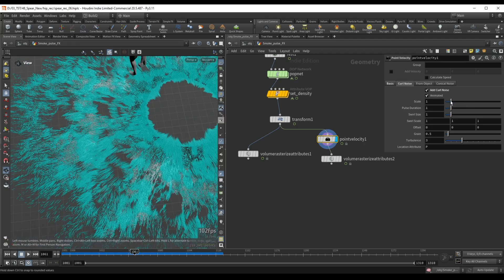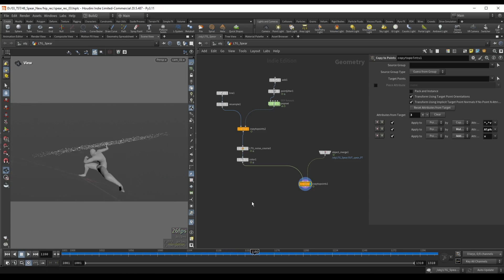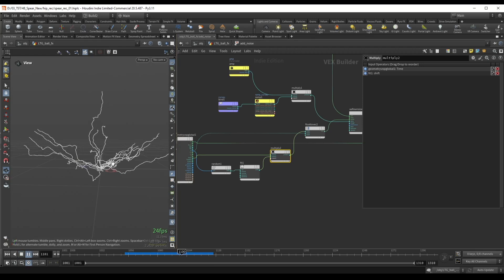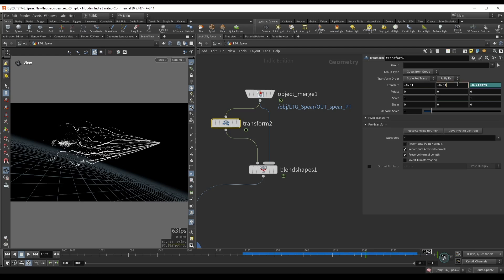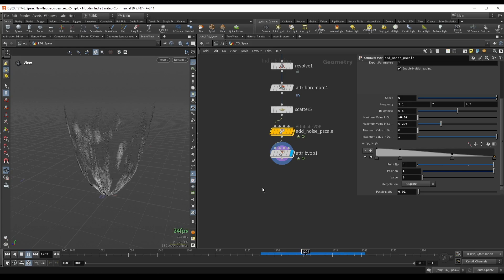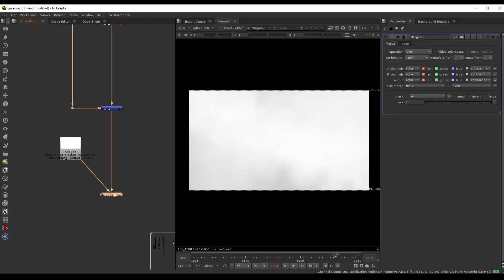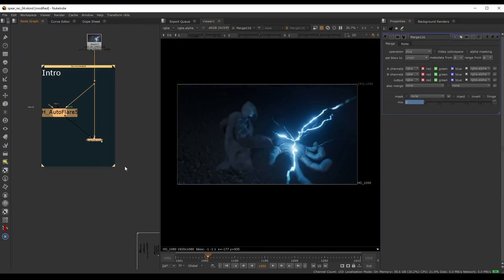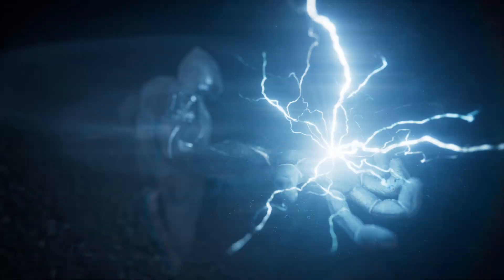Lightning Spear - Ultimate FX in Houdini - VFX Workshop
Lightning Spear lessons are now live! Create all the fx in this epic lightning spear throwing animation with 6 hours of updated lessons.